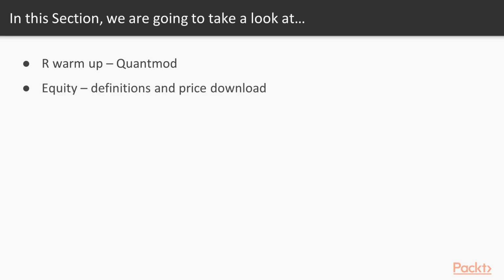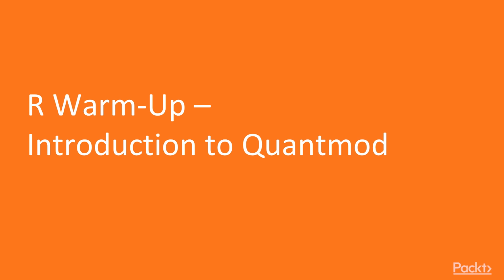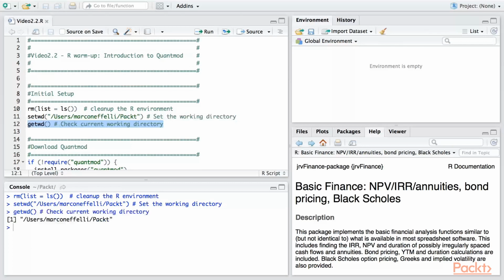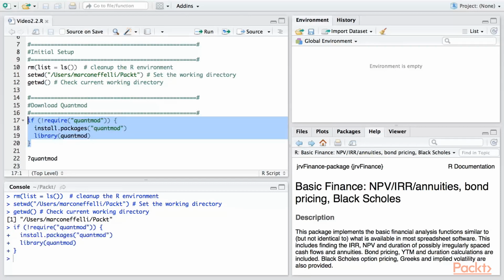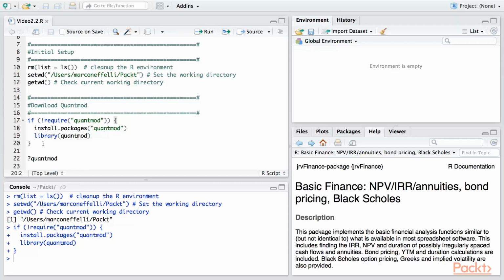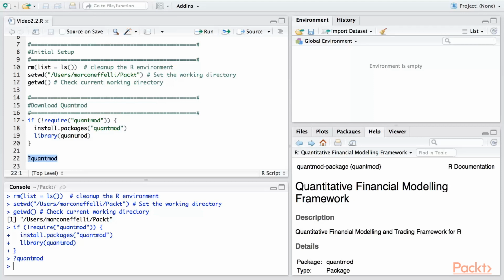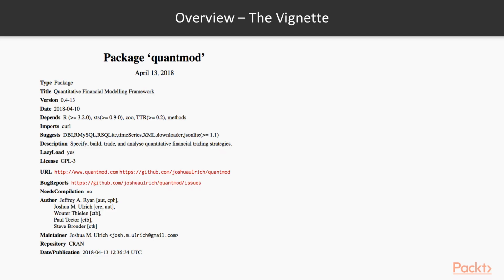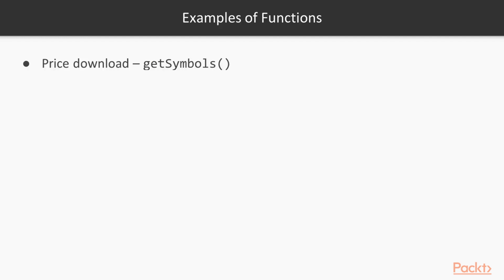Quantitative Finance with R: R Warm-Up – Introduction to Quantmod | packtpub.com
This video tutorial has been taken from Quantitative Finance with R. You can learn more and buy the full video course